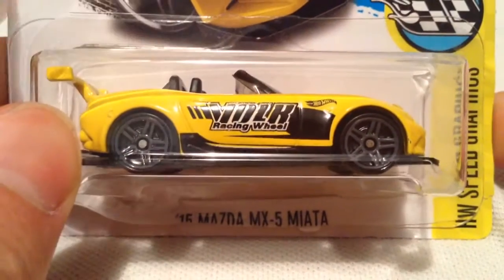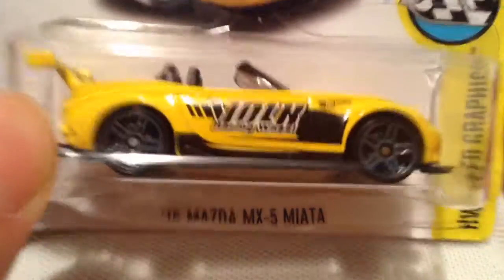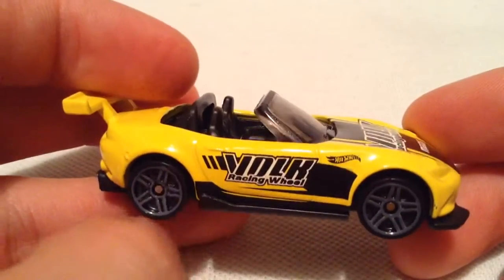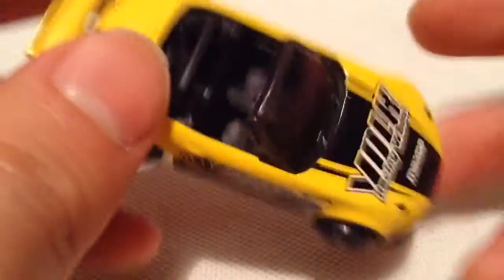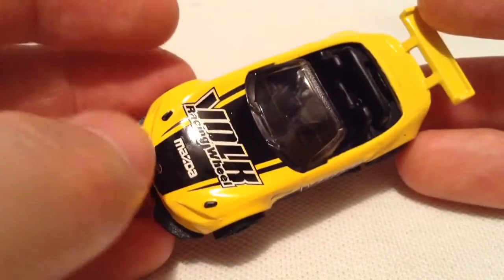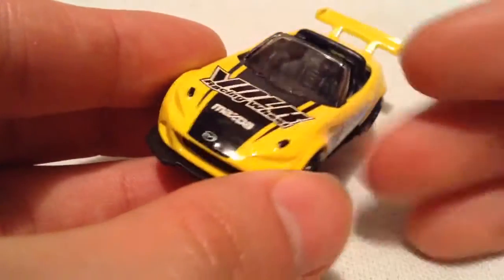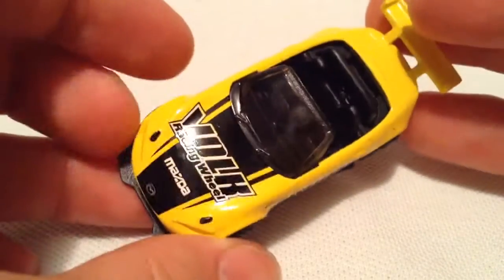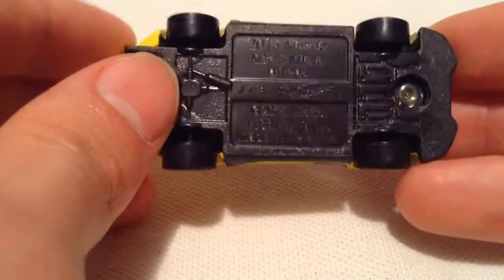Hot Wheels 2015 Mazda MX-5 Miata (2017 HW Speed Graphics - Volk Racing Wheel)